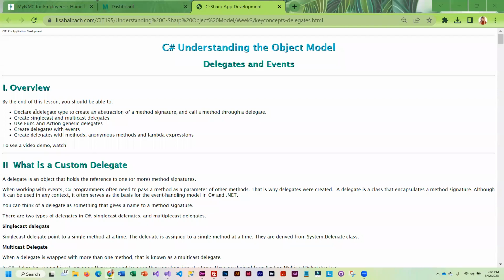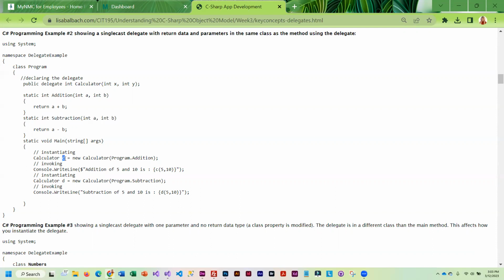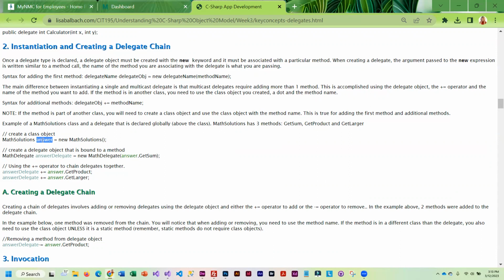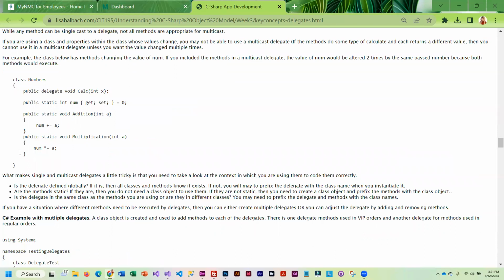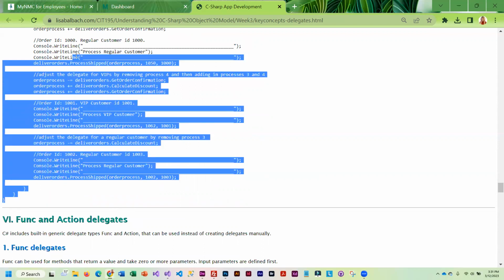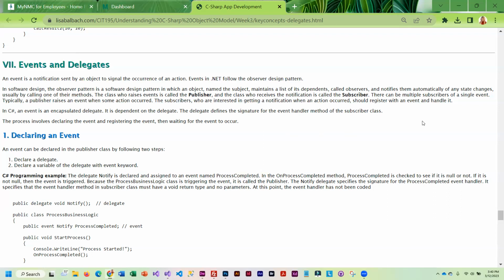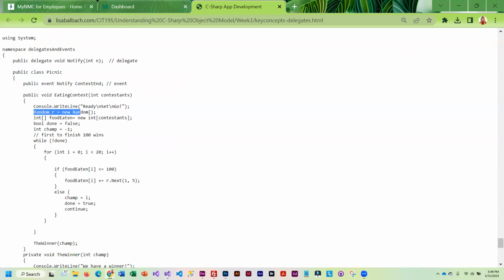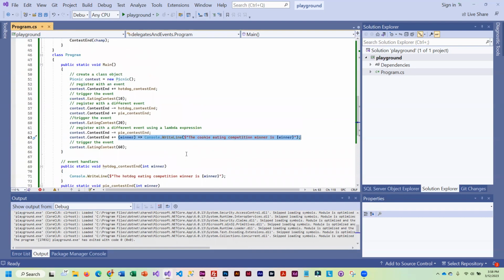C sharp Delegates